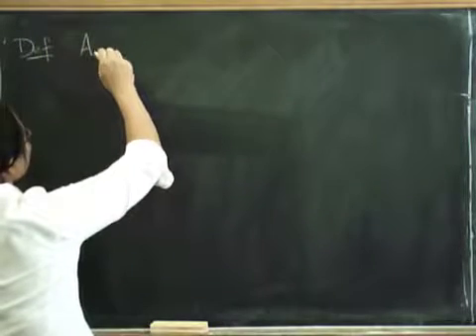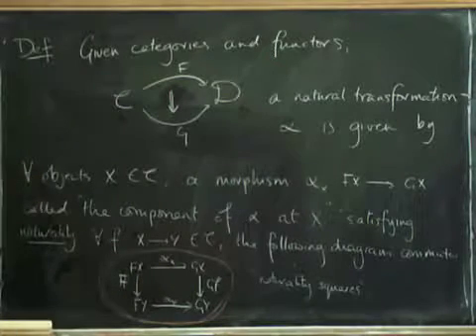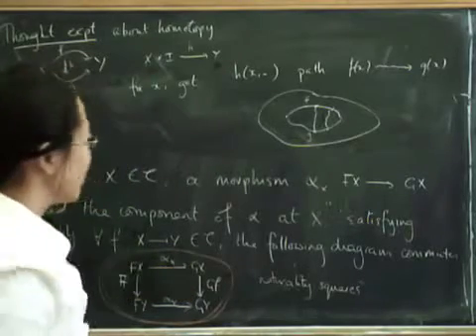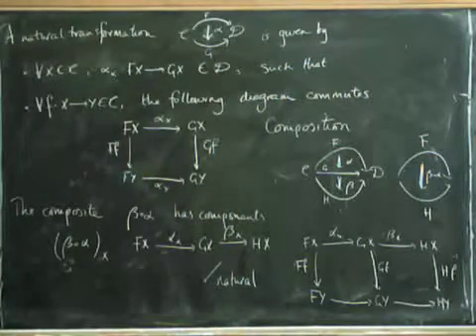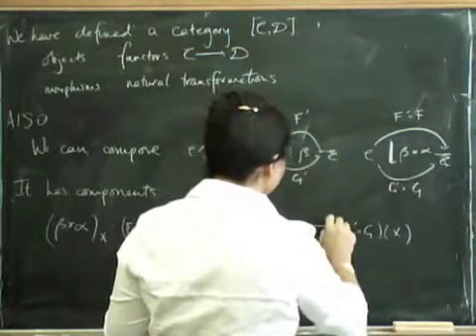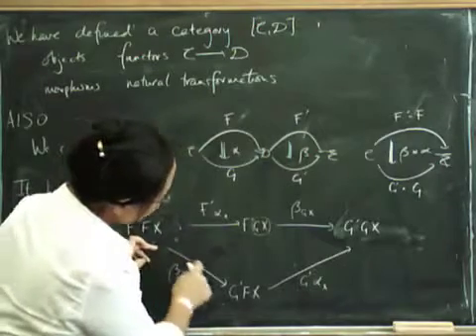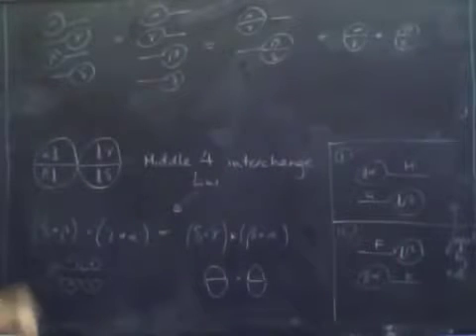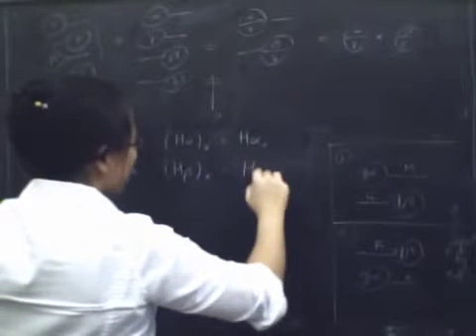4 Natural transformations